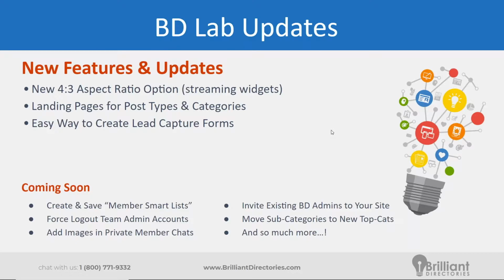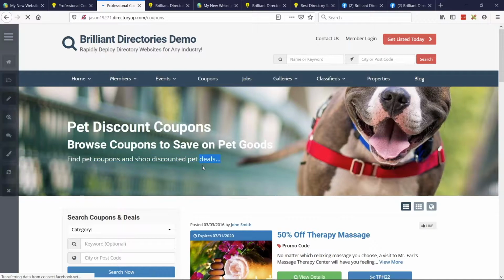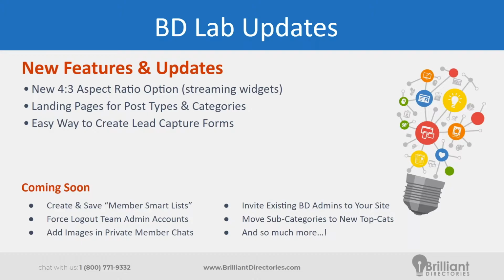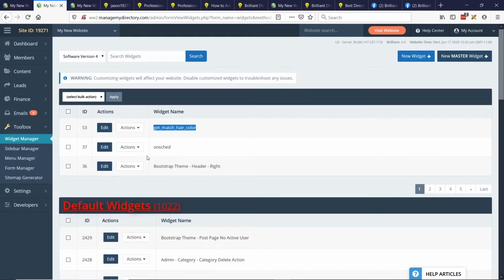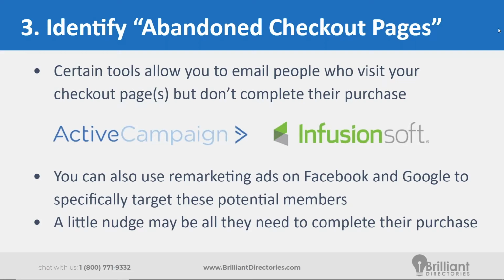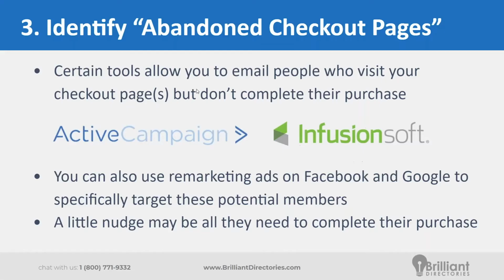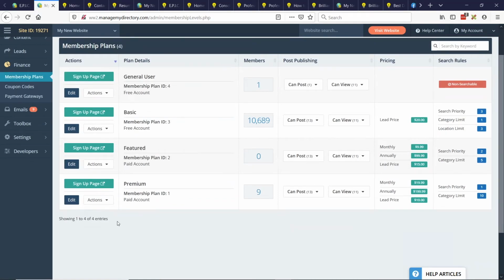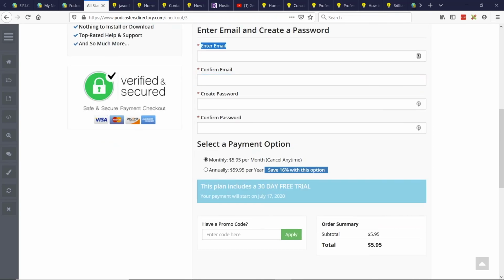Increasing Your Membership Sales 💸 Webinar Wednesday 91 - Training Workshop for Directory Software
👋 In this Webinar Wednesday we’ll cover a lot of things… including 4 tips to increase your membership sales.

We’ll go over new Brilliant Directory software updates (how to use them and why they make things easier for you).
➡️ And… we’ll talk about future update plans we have– like a new way to create and save “member smart lists”, the ability to force logout a team member, and more.
The tip of the week is centered around how to boost your membership sales, and we also cover advice on coupon codes, how to utilize a live chat feature, and more.
Watch the video to see everything we covered in this episode!

💬 Let us know if you’ve tried using the tips we gave you to increase your membership sales in the comments below.

🧭 Video Chapters:
0:00 Introduction
2:10 UPDATE: New 4:3 Aspect Ratio Option for Streaming Widgets
5:09 UPDATE: Landing Pages for Post Types & Categories
11:07 UPDATE: Easy Way to Create Lead Capture Forms
16:42 COMING SOON: Create & Save “Member Smart Lists”
16:57 COMING SOON: Force Logout Team Admin Accounts
17:05 COMING SOON: Invite Existing BD Admins to Your Site
17:19 COMING SOON: Add Images in Private Member Chats
17:37 COMING SOON: Move Sub-Categories to New Top Categories
18:03 How can you create a new form for lead submissions?
19:58 How to create static pages for member categories?
21:29 How to create multiple lead forms with different form fields?
25:01 Tip of the Week: 4 Tips to Increase Your Membership Sales
25:44 Utilize a Live Chat Feature
31:18 Coupon Codes
34:02 Identify “Abandoned Checkout Pages”
40:14 Under-the-Table Trial Periods
45:59 How to assign different Contact Details, Listing Details and About forms to different membership levels?
50:10 How to import members’ profile page URL into third-party email services?
53:13 How to move the Claim This Listing banner to the top of a profile page
54:35 What page to link users to when claiming their listing
56:00 How are member accounts handled by the system when a listing is claimed?